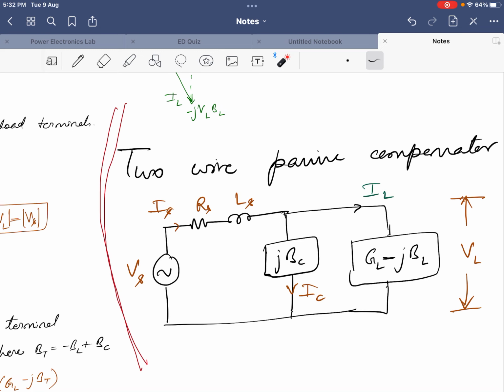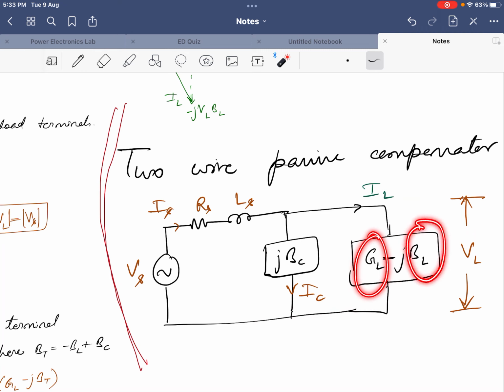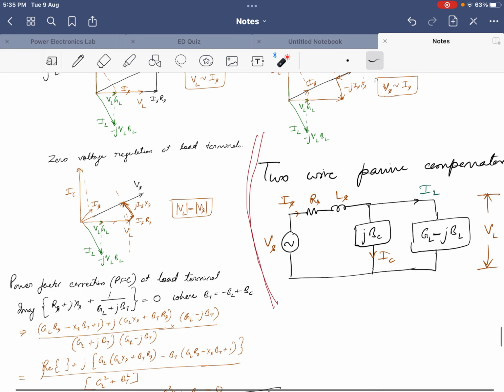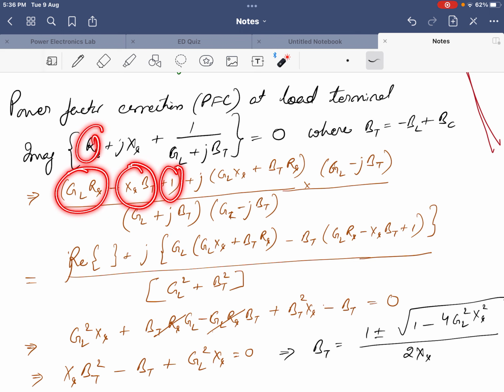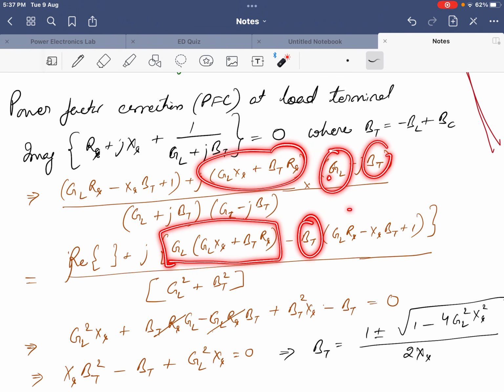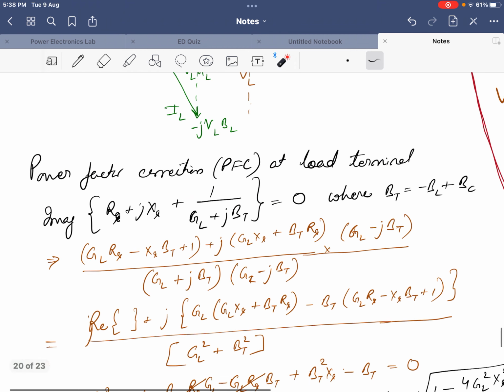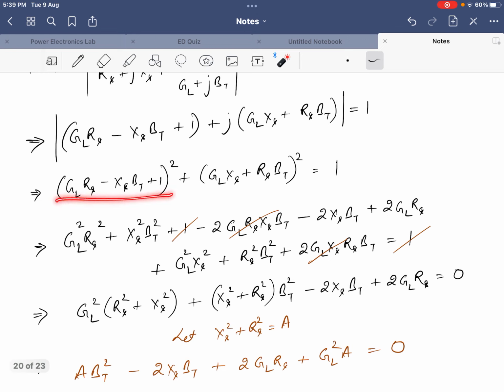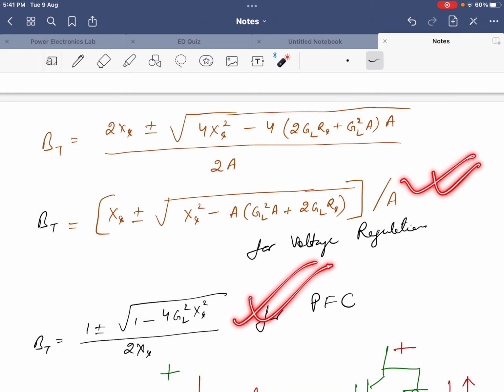Power Quality: Two-wire passive compensator -- Mathematical Derivation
In this video, mathematical derivation of the passive compensator has been solved for a two wire passive compensation.